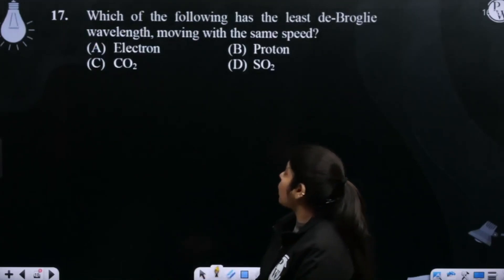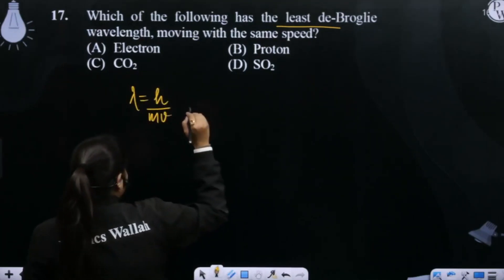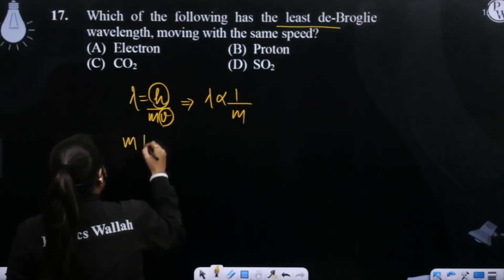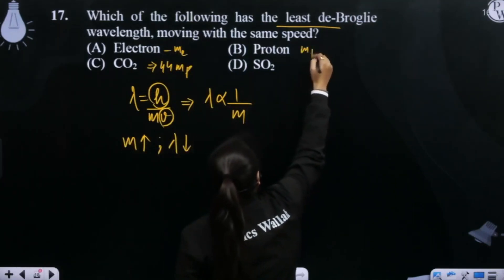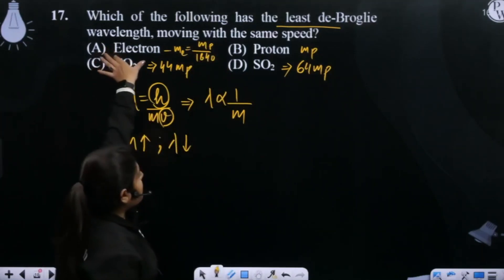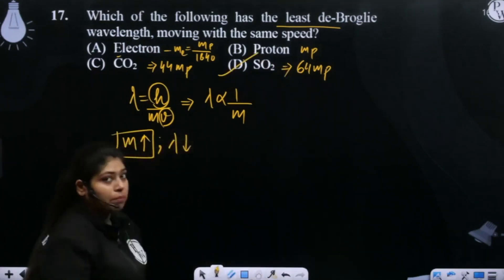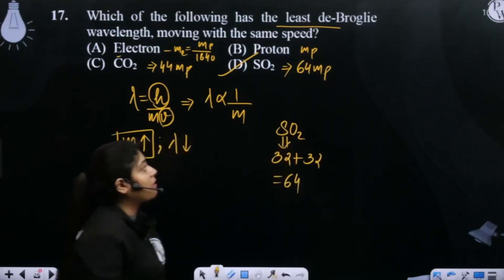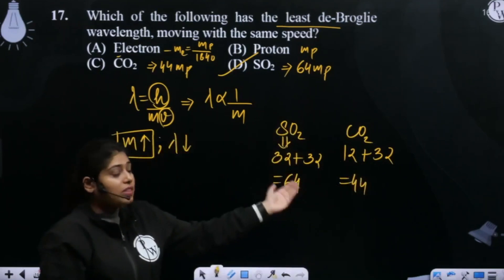Which of the following has the least de-Broglie wavelength, moving with the same speed?....